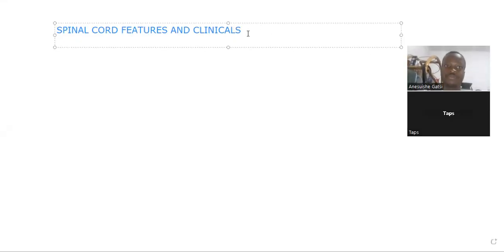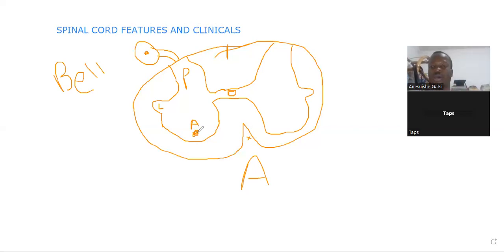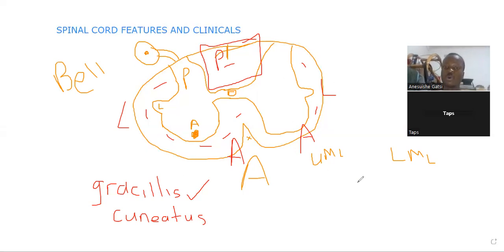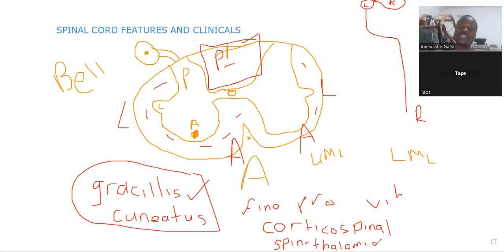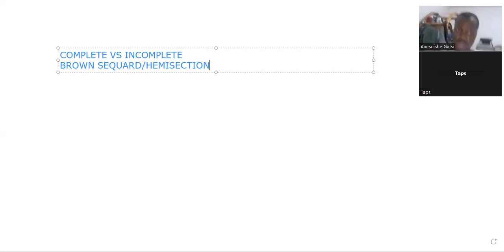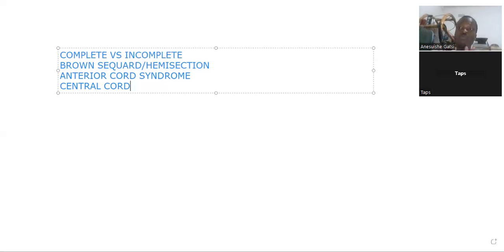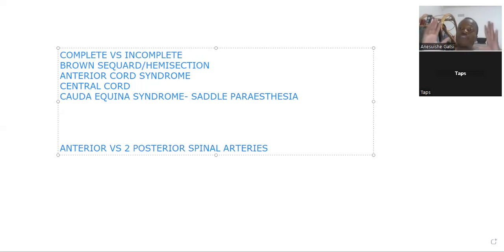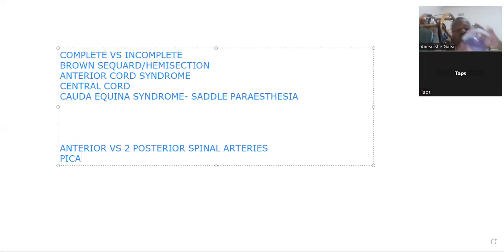Summary spinal cord features and clinicals